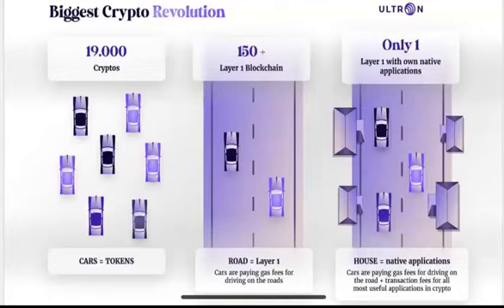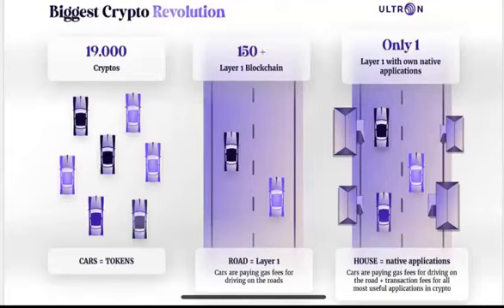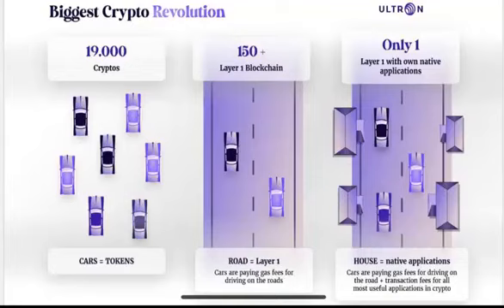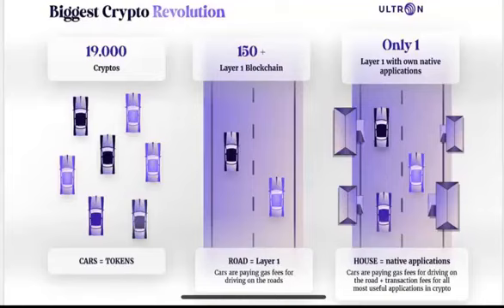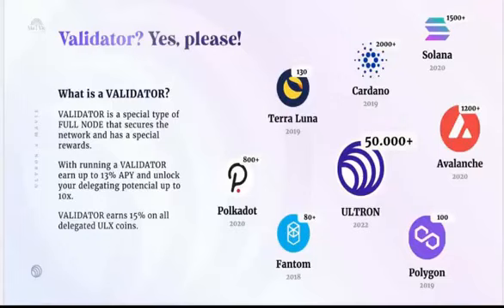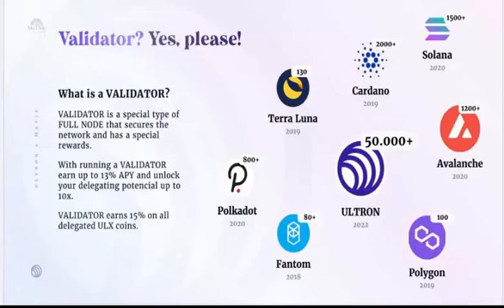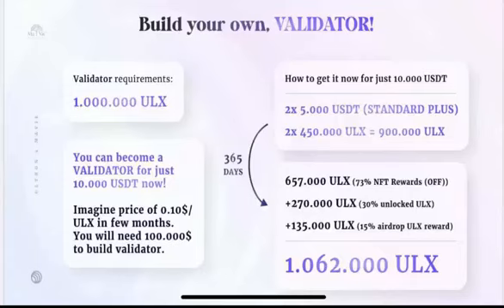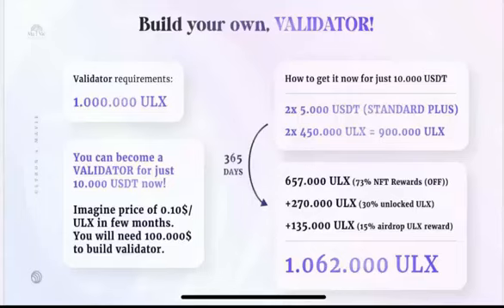Why you can t miss to be a Validator in Ultron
In this video we're going to cover a very special and very unique project PLC Ultima

PLC Ultima is a unique innovative crypto tool for mass use.
The PLCU mission is to give hundreds of millions of people who are deprived of traditional fintech services access to a global financial infrastructure and instant payments around the world.

PLC Ultima bridges the gap between traditional business and the crypto world. PLCU offers innovative business solutions which enable merchants from around the world to sell their products for cryptocurrencies, interacting with a global

HOW TO START YOUR PLC ULTIMA BUSINESS:

1. 👉 You need a SMARTPHONE with internet.

2.
3. 👉 Download Ultima Wallet and Ultima Farm apps from Google PlayStore or IOS AppStore depending on your device.

4. 👉 Set up your Ultima Wallet and Ultima Farm apps.

5. 👉 Log in to ultimafarm.com and buy a Farm Package: Follow the instructions below 👇

HOW TO BUY A FARM PACKAGE:

After you've already registered with the link above, set up your Ultima Wallet and Ultima Farm apps and decided on your choice Package;

* Scroll down the page to see the different packages
* Click on the down arrow in the selection box
Ultima Minters
From Light to Starter Minter
Ultima Minters + Cards
From Basic to Ultima Minter
* Select your Package
* Click on Upgrade
* Scroll down and click on your payment method
* Tick the box
* Click on Purchase
* Copy the address provided and send your desired coins from exchange of your choice
* Remain on the page till the payment is received
Once it's received, a congratulatory message will pop up

6. 👉 Open your Ultima Farm app and click on TOP UP YOUR FARM and send the maximum load of PLCU coin purchased from any of the exchanges - Bibox.com, CoinsBit.io, Qmall, DigiFinex, LBank, HotBit or BitMart

7. 👉 Click on GET PROFIT on your Ultima Farm app and confirm.

It's that SIMPLE! Take action NOW!!!